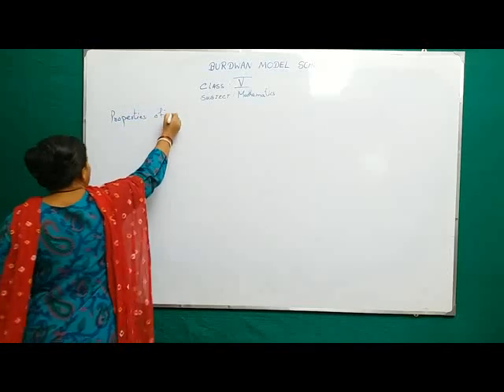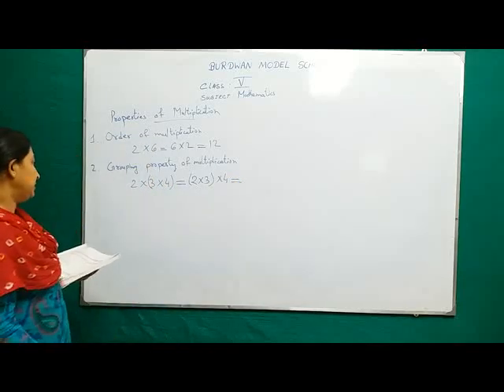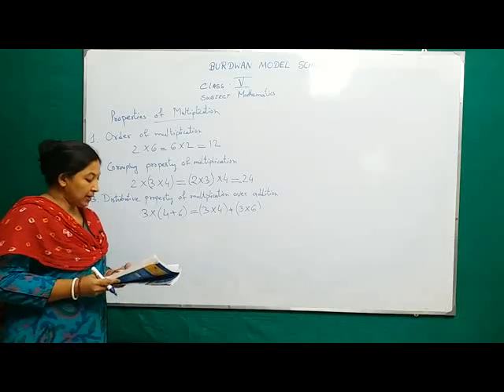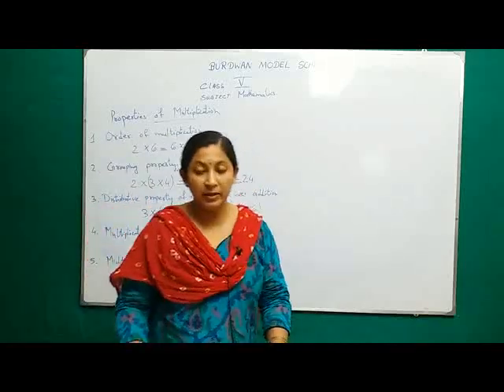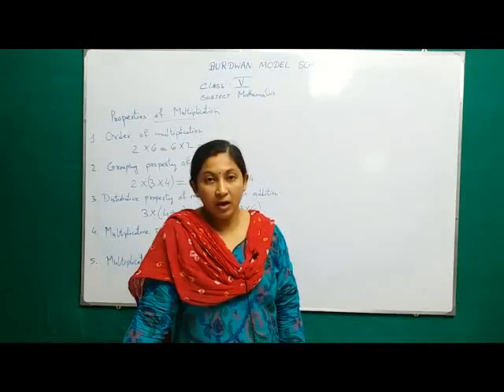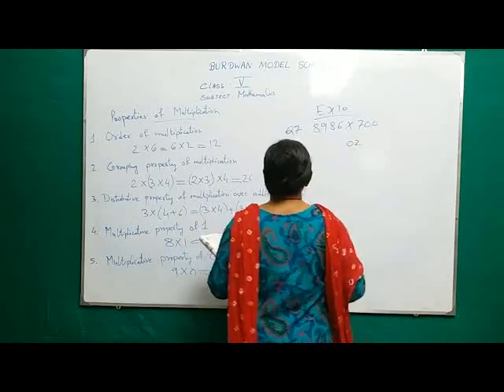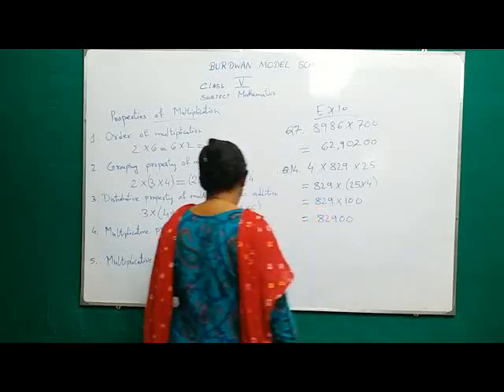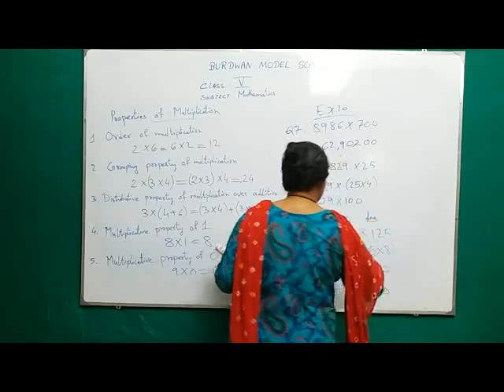Class V Mathematics Topic: Large numbers multiplication